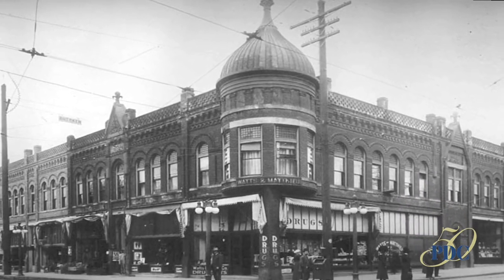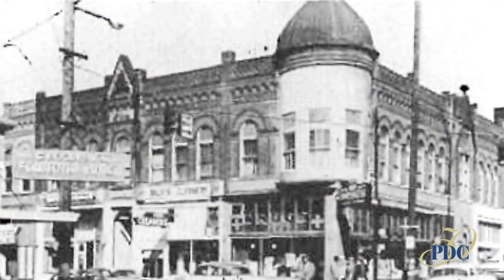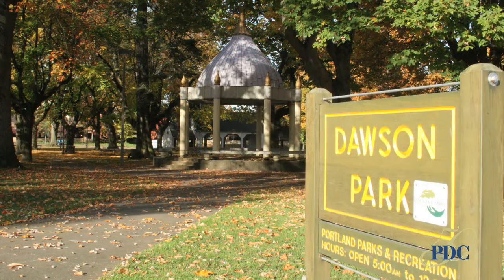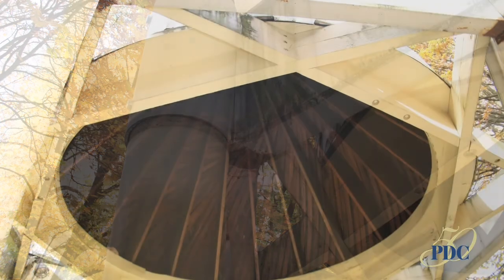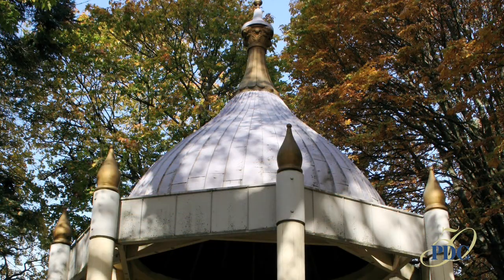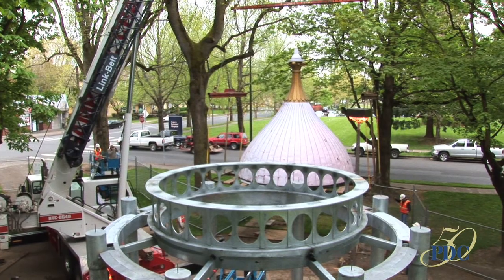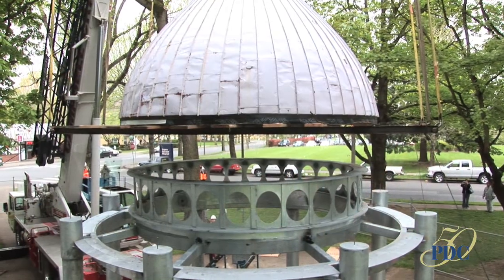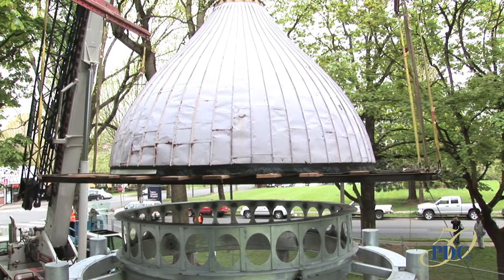Dawson Park Gazebo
The 120 year-old cupola sat on the Hill Block Building, once located on the northwest corner of the intersection of N. Russell Street and N. Williams Avenue. Built in 1890 by Charles H. Hill, Albinas first mayor, the Hill Block building was a cornerstone of the old Albina commercial district and a popular gathering place for the African-American community.

The building was torn down in the late 1970s to make way for the expansion of the Emmanuel Hospital. The beautiful dome and brick flooring of the gazebo were salvaged from the Hill building and placed in Dawson Park in 1978.

By 2004 the structure was showing signs of neglect and the gazebo had become structurally unsound. PDC and Portland Parks and Recreation moved to preserve and enhance the gazebo by funding the work and providing project and construction management.

For more information about the Dawson Park and other Parks around the Portland Area, please For more information about the Portland Development Commission, please

This video was produced by John Cárdenas at the Portland Development Commission.